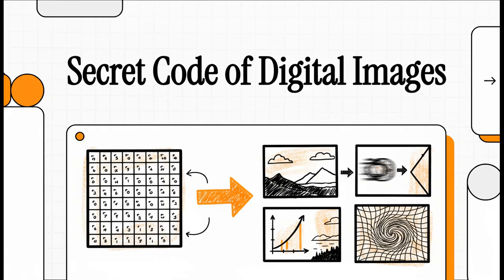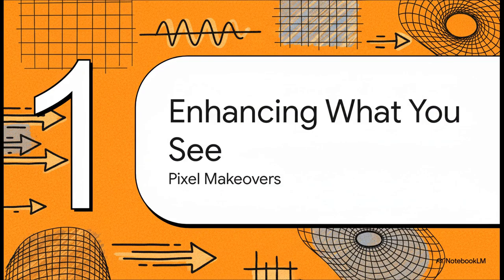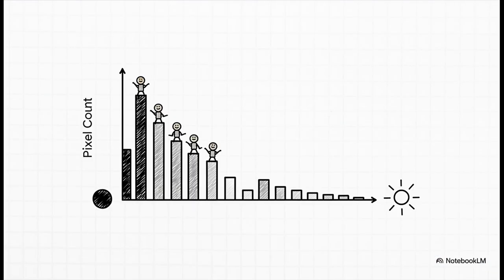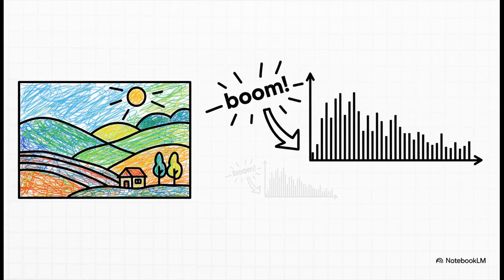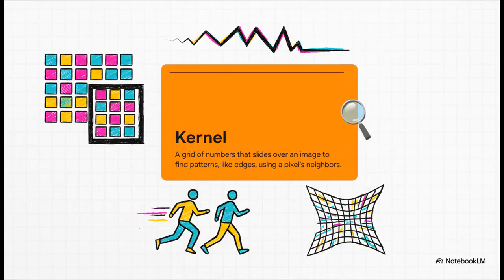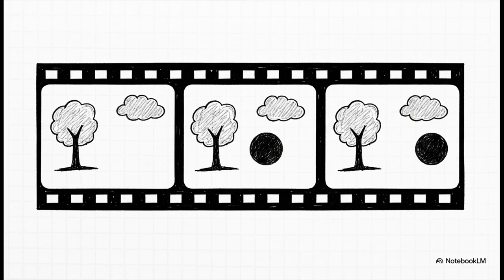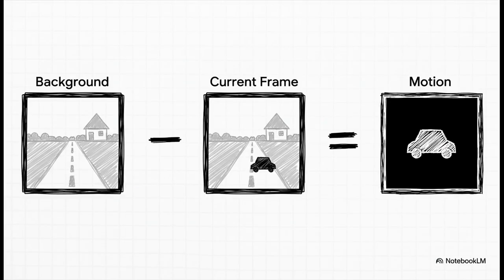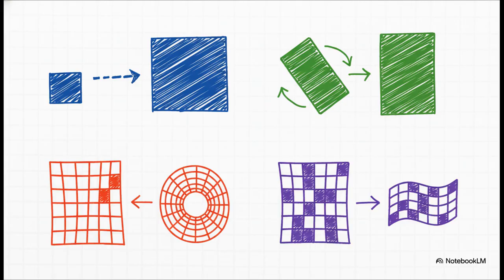Secret Code of Digital Images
Watch the science behind the "seeing computer"! This Digital Video Sequence analyzes motion by exploiting the high temporal correlation between successive frames. It also highlights basic process of detecting changes via methods like Background Subtraction and accurately tracking moving objects.

Credits: The video was created with the assistance of NotebookLM, an AI-powered tool for content creation.